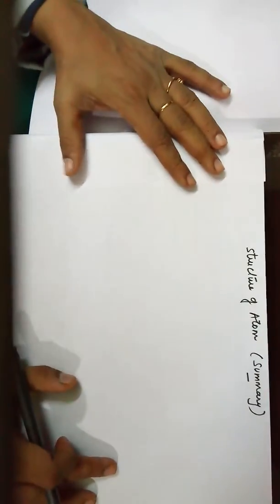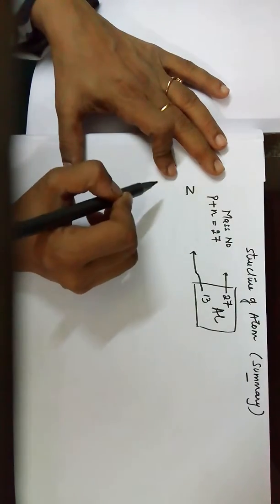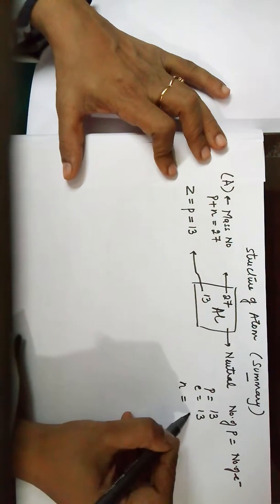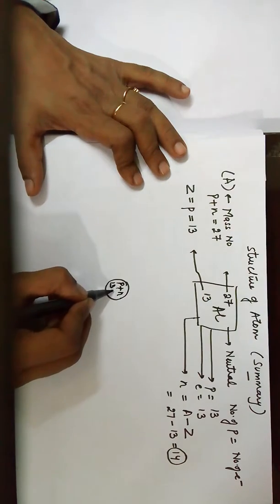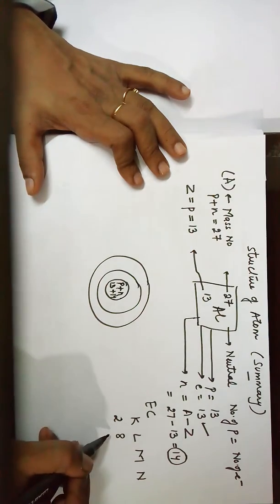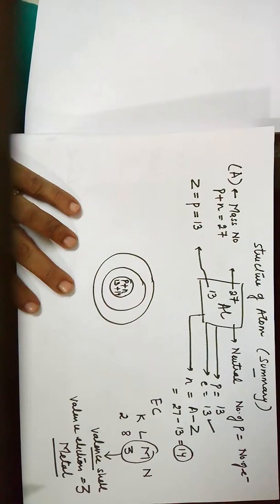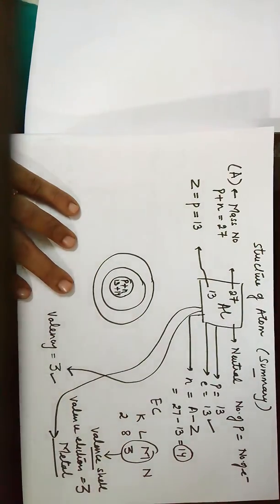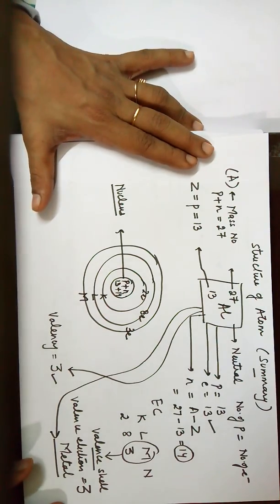Bohr's Atomic modal class 9 CBSE